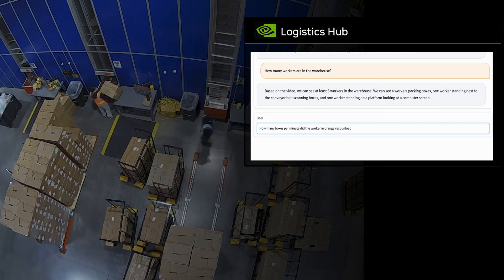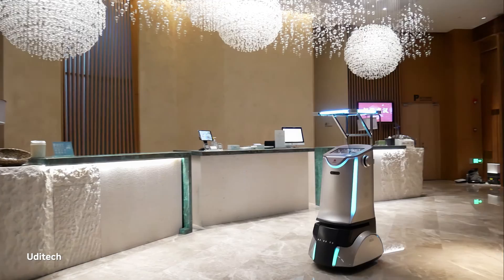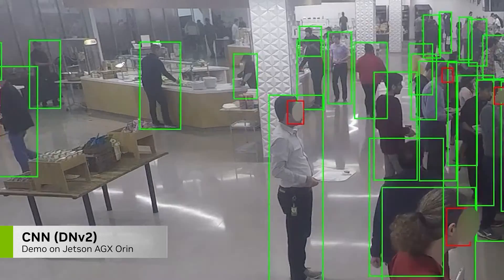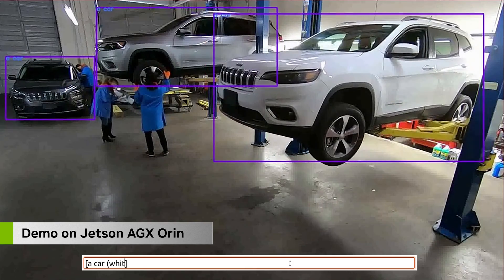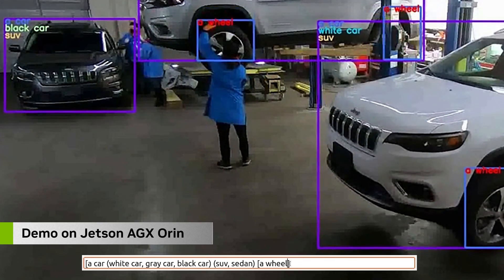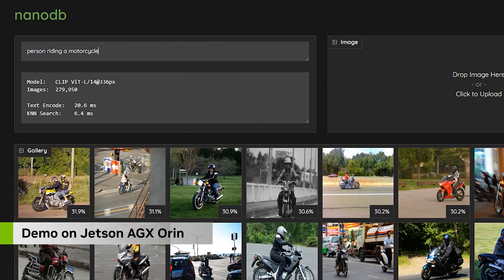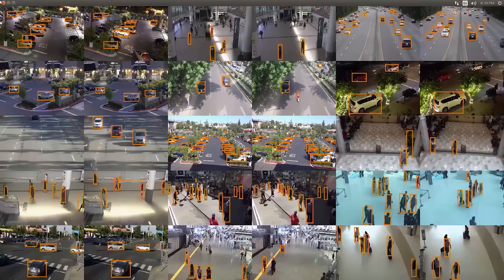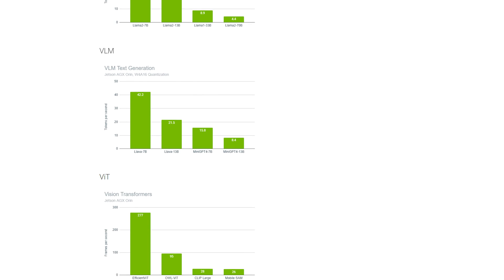Generative AI Models at the Edge Powered by NVIDIA Jetson Orin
Generative AI and vision transformer models are coming to the edge powered by NVIDIA Jetson Orin. Every industry and every moving machine will benefit from the contextual awareness, robustness and ease-of-use of these models. This video explains the key use cases and demonstrates many real-world applications that were not possible before.

Want to get started? NVIDIA Jetson Orin makes it easy. Check out the Jetson Generative AI Playground, which includes:

    ⚬  Large language models (LLMs) for text generation
    ⚬  Diffusion models to create stunning images interactively
    ⚬  Vision language models (VLMs) that combine vision AI and natural language processing (NLP)
    ⚬  Jetson Benchmarks and Performance on Gen AI models

Robotics, NVIDIA Jetson, Generative AI, Large Language Model, LLM, Vision AI, AI Playground